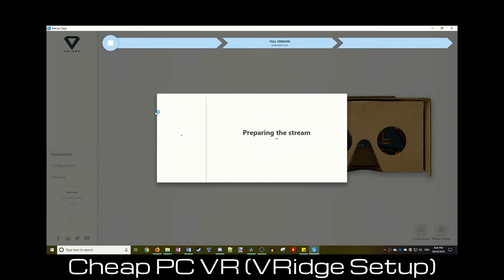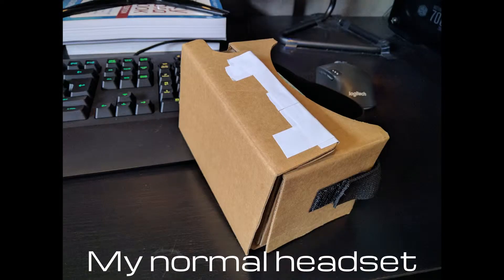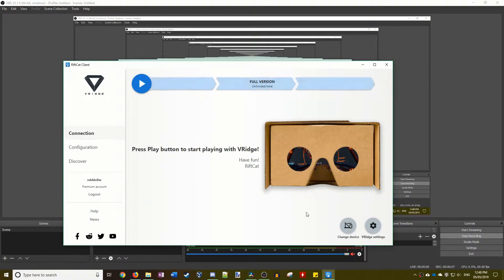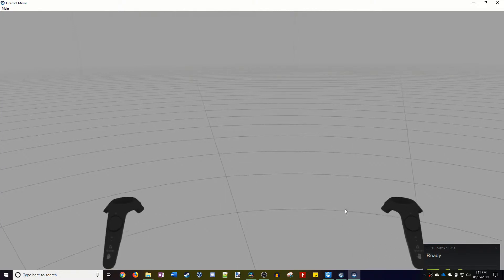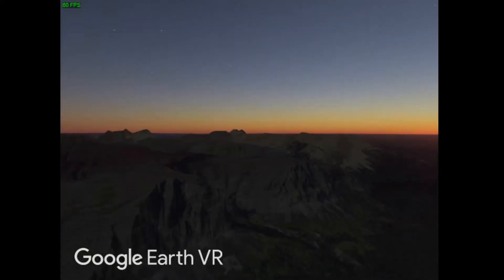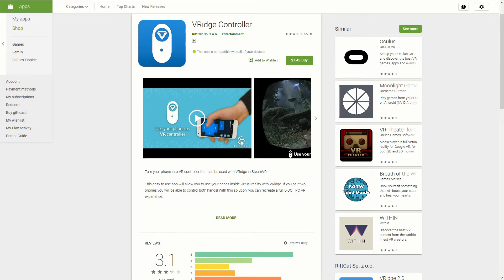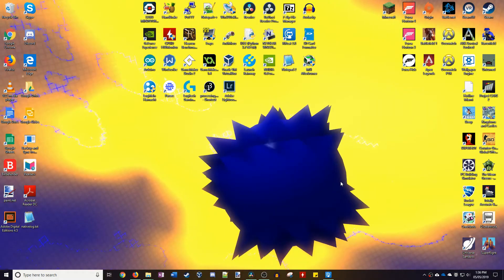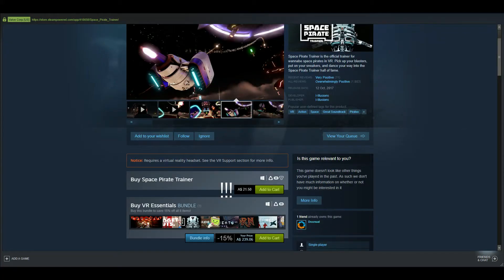Controllers For VRidge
Having setup VRidge to play PC VR on your phone, you're wondering what controller to use. In this video I cover what i think will be the most used controller options for VRidge.